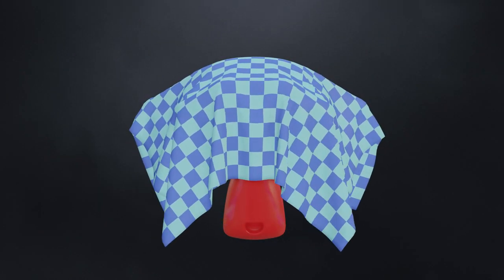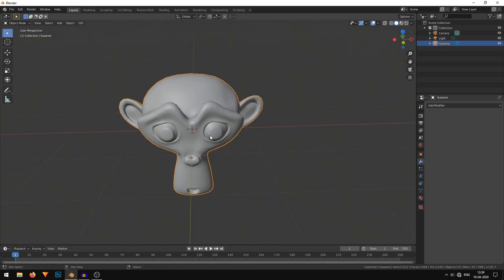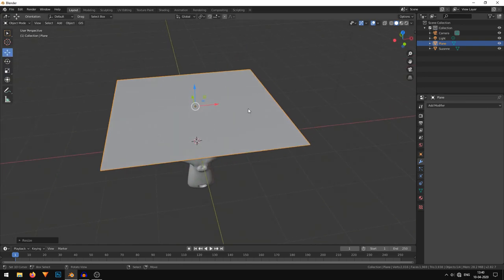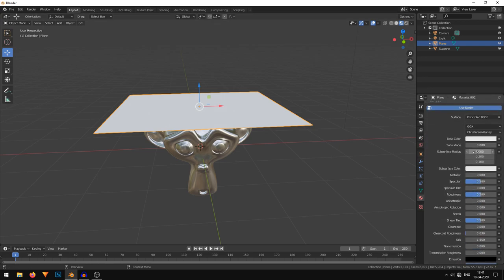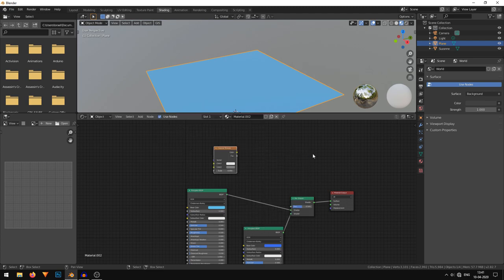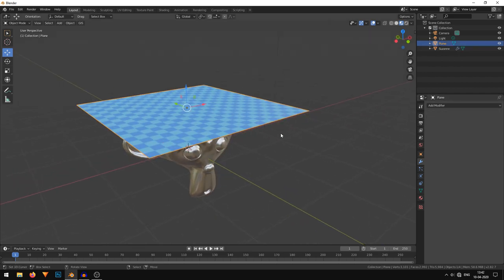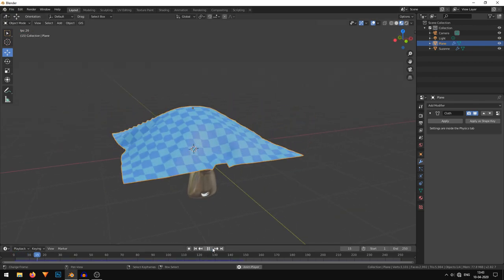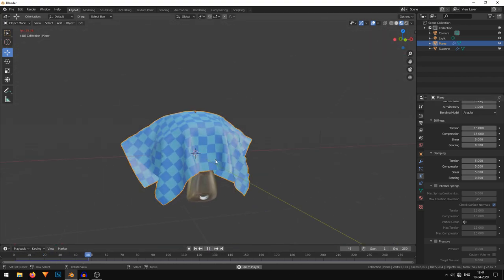Easy Cloth Simulation In Blender 2.82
In this Blender 2.8 Tutorial I will show you and easy way to make a cloth simulation. You will learn an easy way to simulate cloth physics in Blender 2.82.